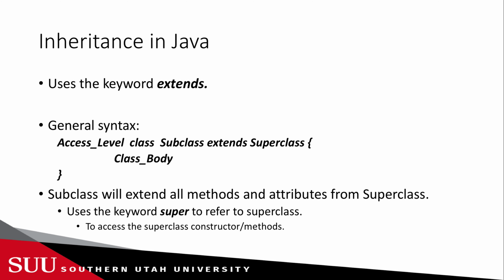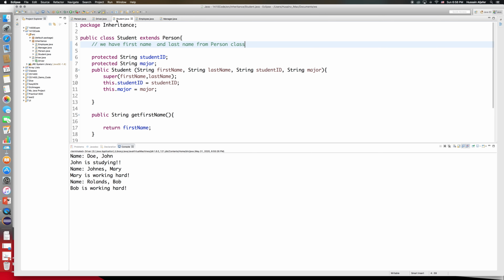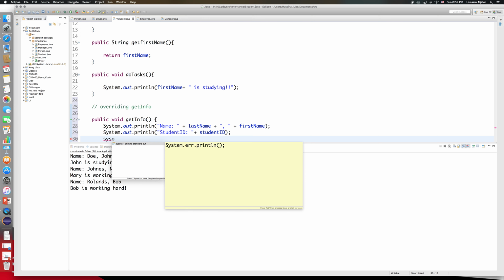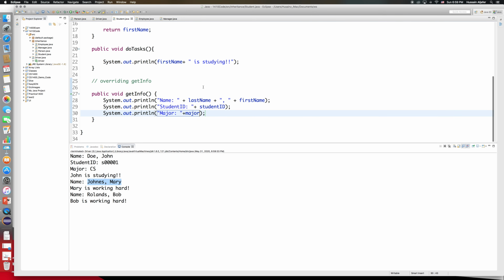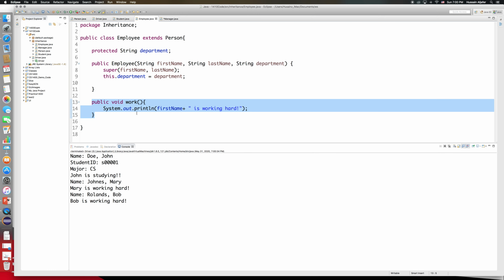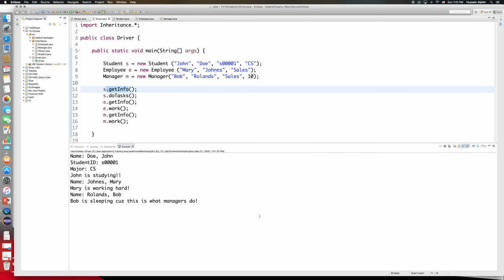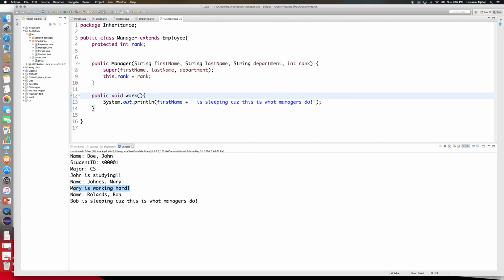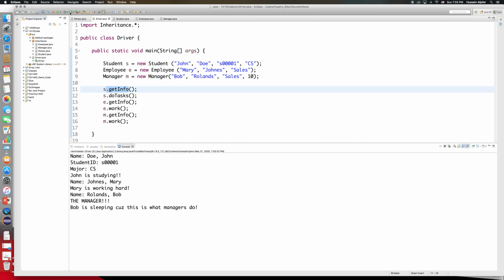Java: Method Overriding